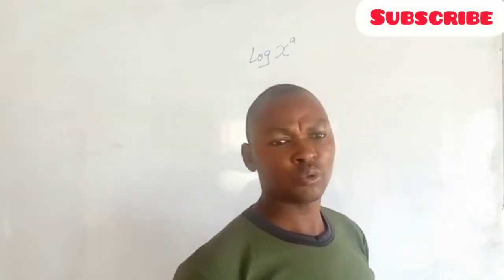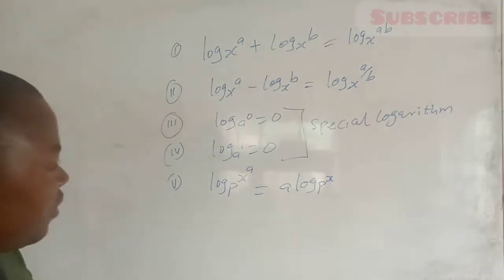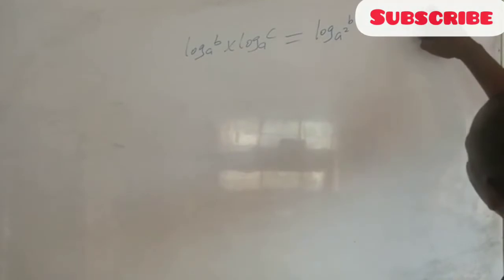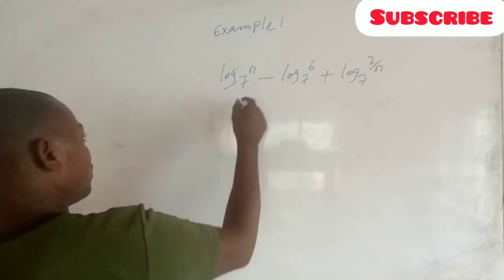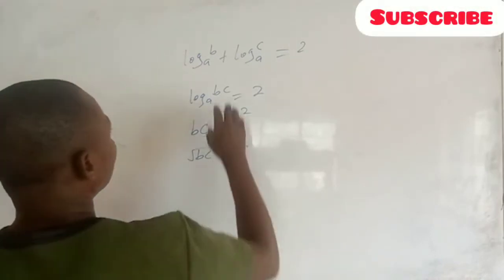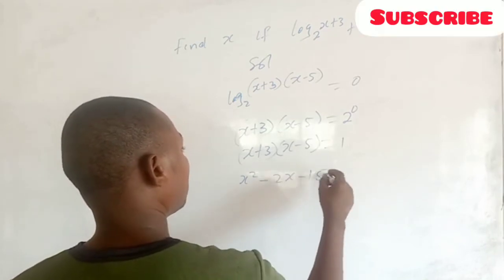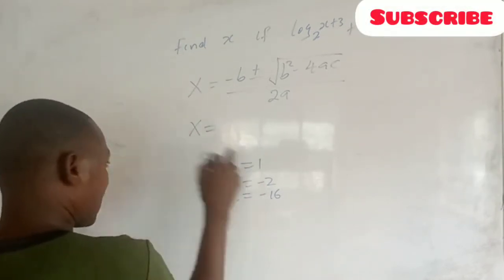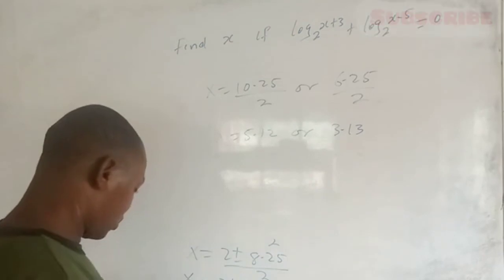by Eureka Tutorials.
HELLO CHAMPS,

EUREKA TUTORIALS IS HERE AGAIN. TODAY WE WOULD BE SHARING WITH YOU HOW YOU CAN SOLVE LOGARITHMS. MATHEMATICS ISN'T SUPPOSED TO BE A PROBLEM, SO IS LOGARITHMS. THE TOPIC HAS BEEN FULLY EXPLAINED FOR EASY  UNDERSTANDING.

PLEASE SEAT BACK AND ENJOY THE CLASS. EUREKA TUTORIALS IS ALWAYS OPEN TO THE COMMENTS ,TRY TO DROP COMMENTS.
APPRECIATE GOD ALMIGHTY.